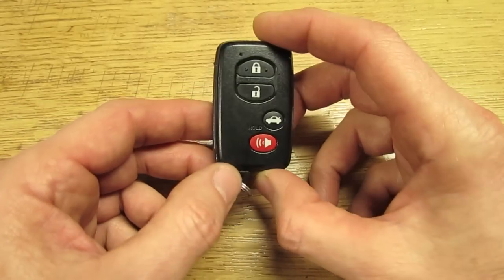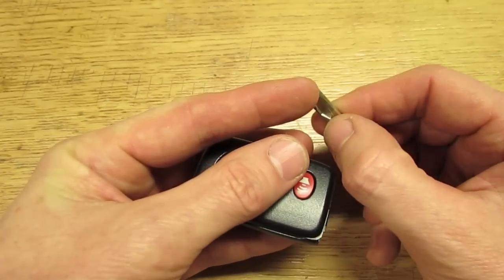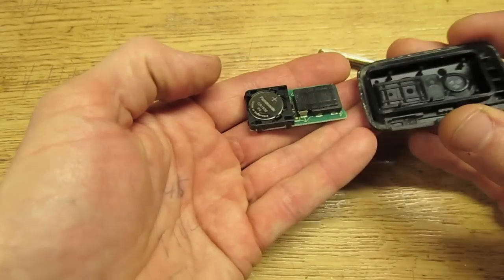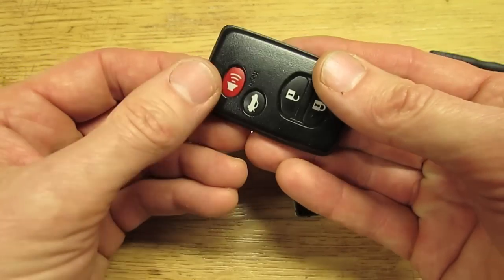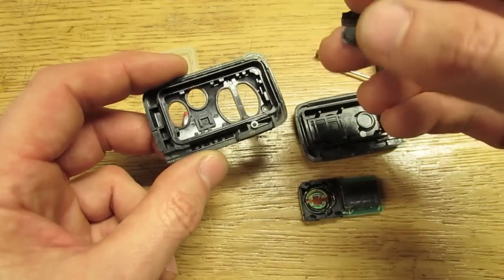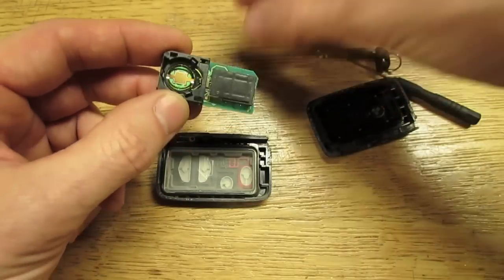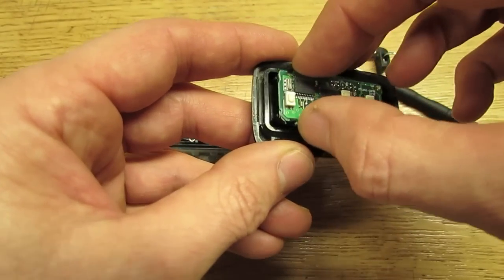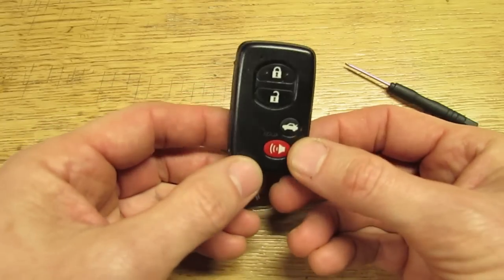How to ● Toyota Key Fob Remote Keyless Battery Change/Replace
USA ● CR1632 Battery .
CANADA ● CR1632 Battery .
If your keyless remote fob is shaped and looks just like this  (it can have a few more buttons) here's an easy diy how to video with step by step battery replacement for your Toyota Matrix, Rav4,  Yaris, Tacoma, Sienna, Highlander, Camry, Solara, Avalon, 4 Runner, Sequoia, Venza, Corolla. Covers model years  2001 to 2014.  It's fast and easy to replace.